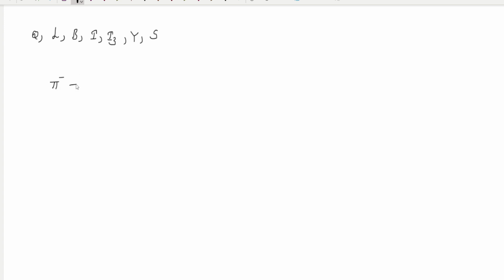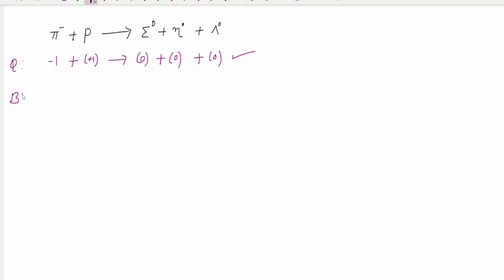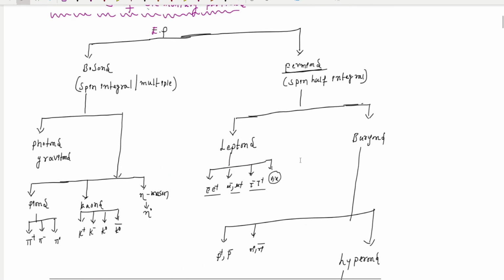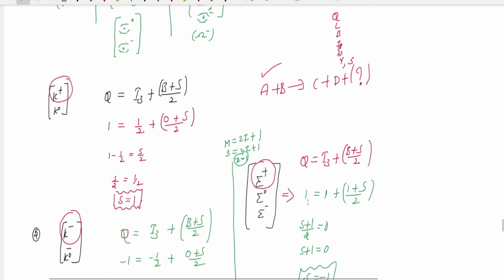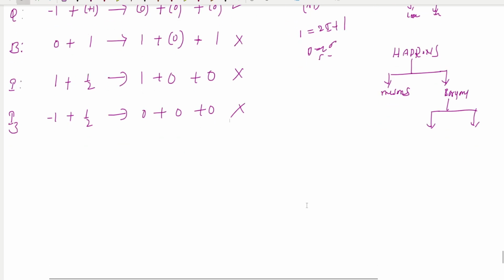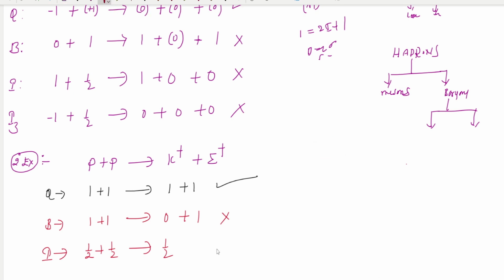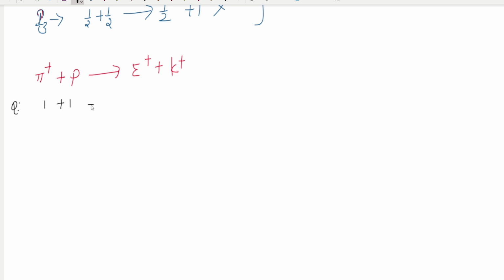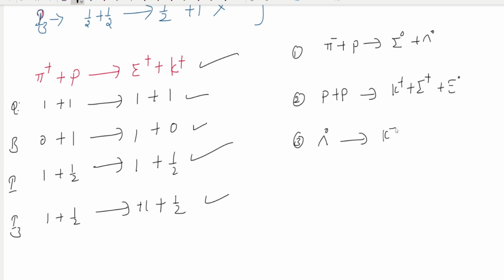Previous Year Question Paper Solutions -CSIR -GATE|#06| nuclear and particle physics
CSIR NET, GATE, JEST, and JAM exams, as well as other exams.Previous Year Question Paper Solutions